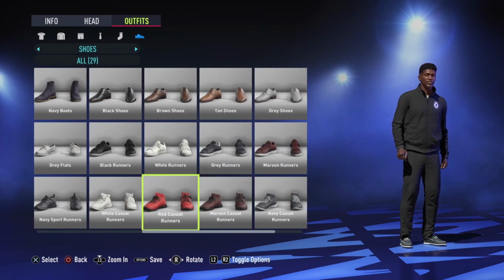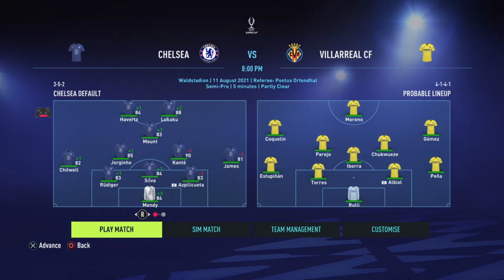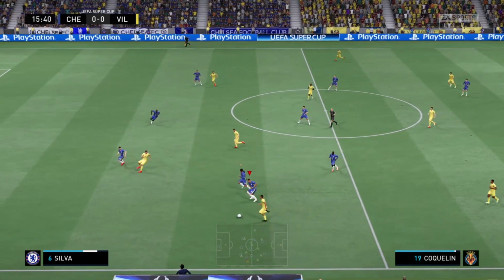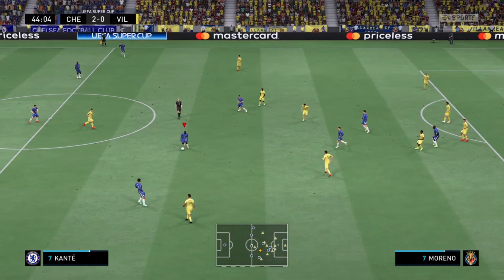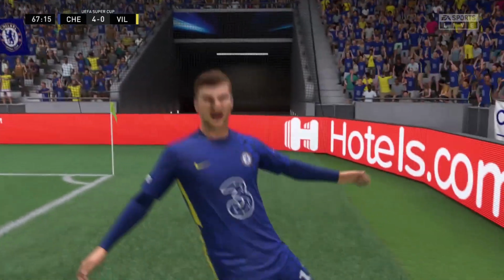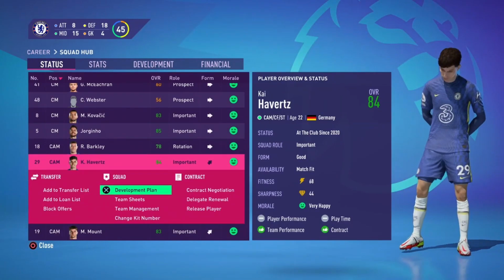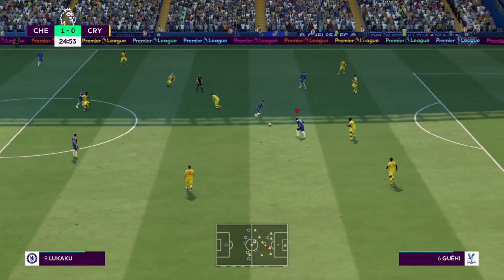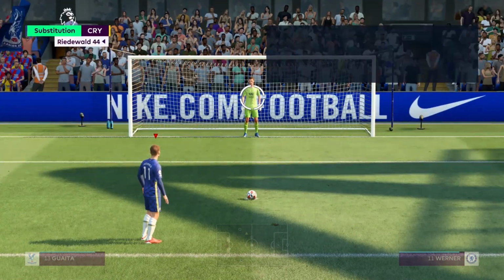FIFA 22 Chelsea Career Mode EP 1 - A NEW BEGINNING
Description:
Hello Guys, it is me back with a new video. so this video is the first episode of my FIFA 22 Chelsea Career Mode series as I'm trying to put out some FIFA content this year. this is my first time doing career mode so please tell me what you thought about the video and tell me why I can improve on. and also I come to make new videos everyweek.

FAQ
☆age: 16
☆height: 6'5
☆location: Canada
☆camera: Phone Camera lol 😭😭
☆editing software: FilmForth